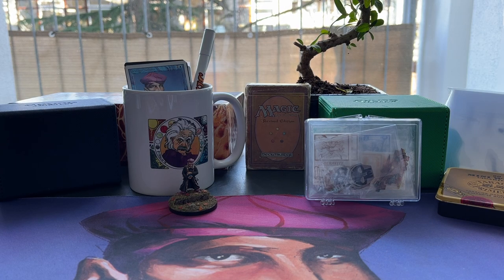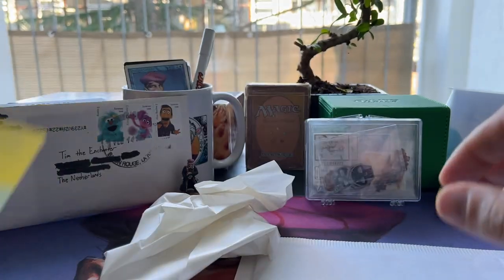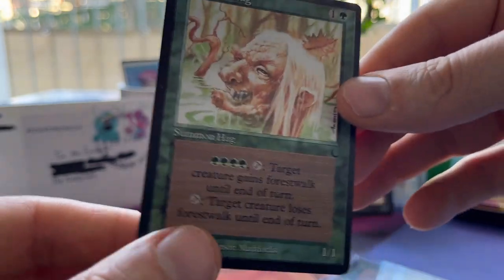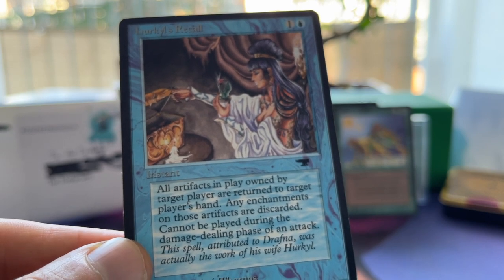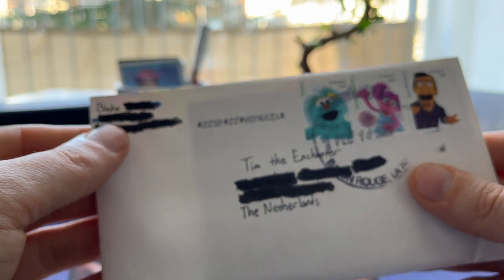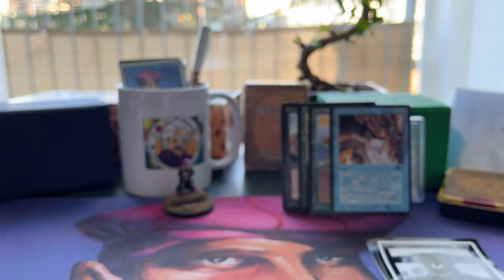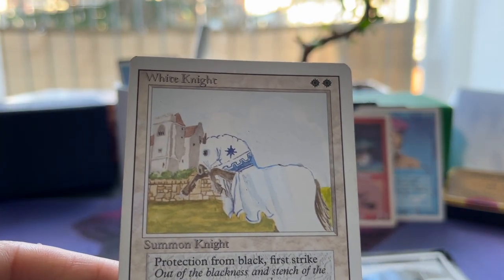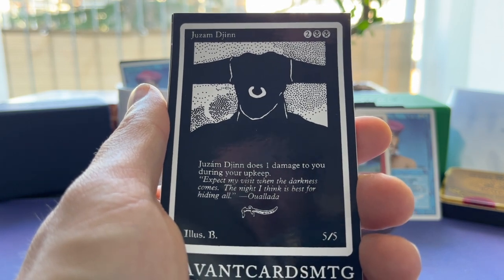MtG 93/94 Alters in Today's Mail Day | Old School Magic the Gathering (MTG) | 644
In this week's MtG mail day, I am opening a package with a beautiful blue card from Antiquities. I also open up an envelope from the States containing some stunning alters and a very masculine Prodigal Sorcerer 💪

00:00 MtG Mail
01:11 Antiquities
05:45 MtG Alters